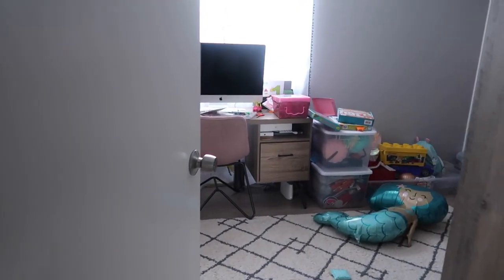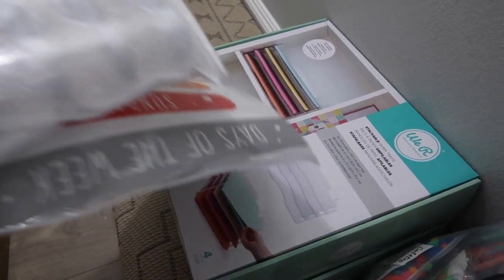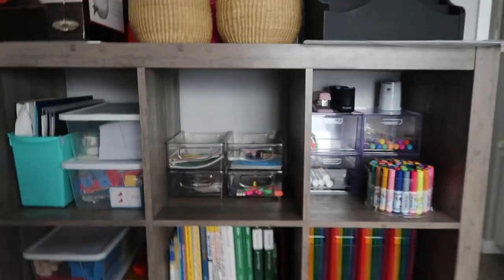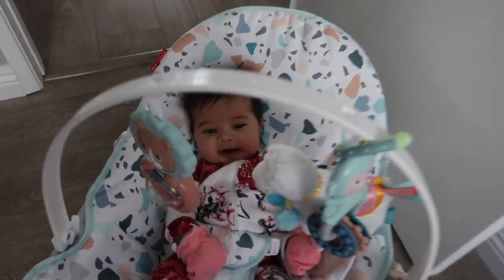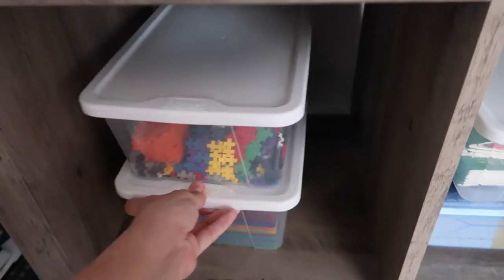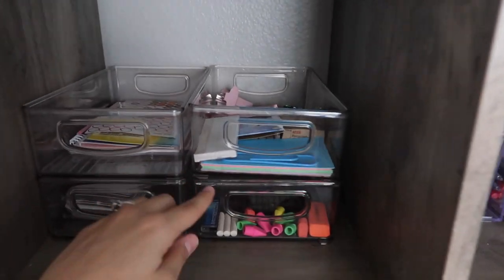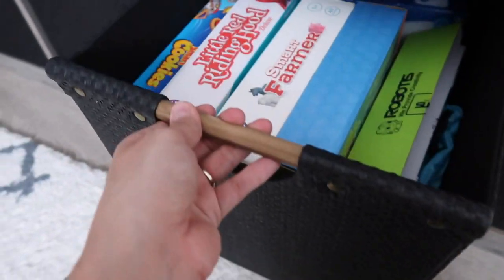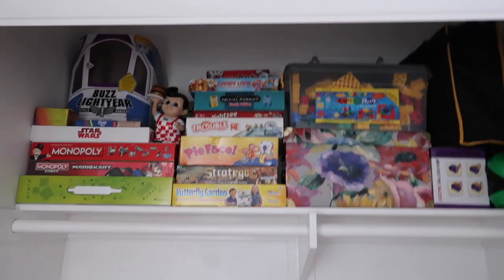HOMESCHOOL ROOM MAKEOVER | ORGANIZATION + TOUR 2021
(Most products shown in our videos are linked here)

MOST OF OUR HOMESCHOOL BOOKS AND SUPPLIES
Cube Storage Organizer
Laylah’s Desk
Brittany’s Desk
Desk Chairs
Rolling Cart
White Board
Calendar & Weather Pocket Chart
Stackable Paper Trays
Small Jars
Big Jars (used for play-doh)
10 Pack Clear Bins With White Lids
Stackable Bins With Handles
Clear Caddy
4 Pack Folder Bins
Stackable Drawers
Rainbow Desk Organizer
12 Pack Rainbow Folders
Cube Baskets
My Baby Wrap
Jade’s Rocker Seat